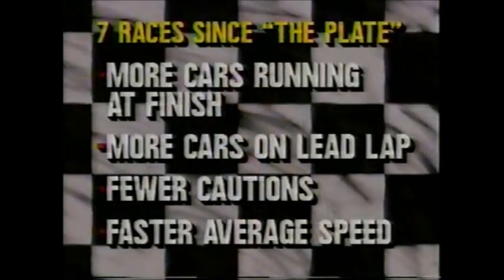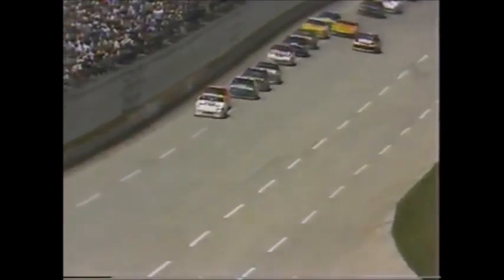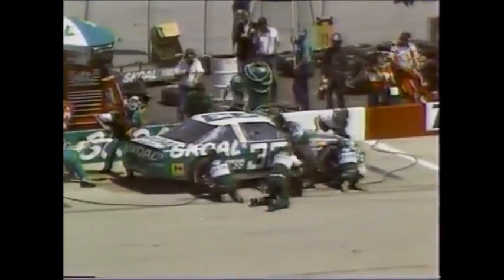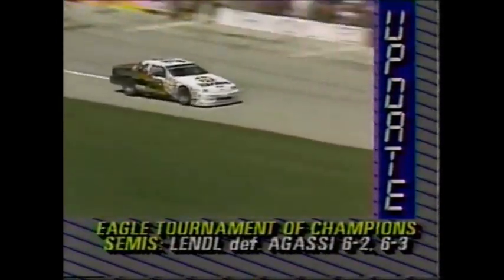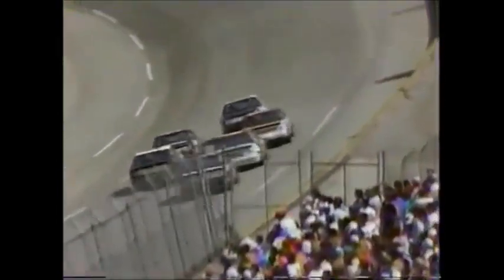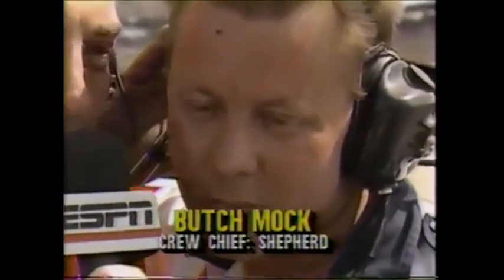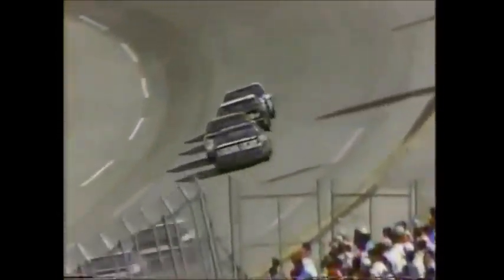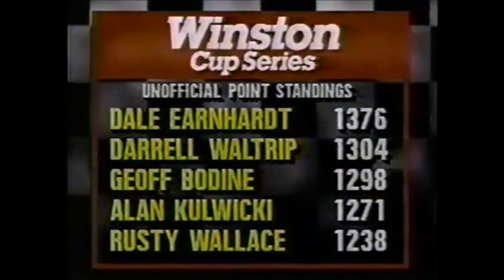1989 Winston 500